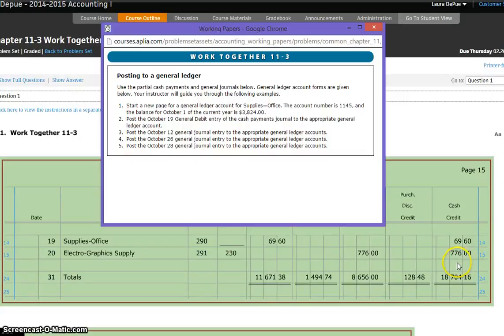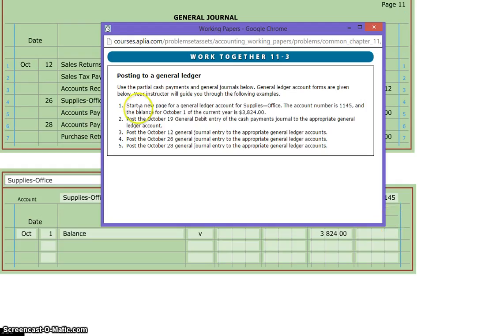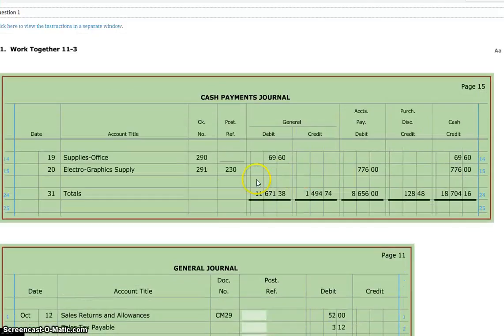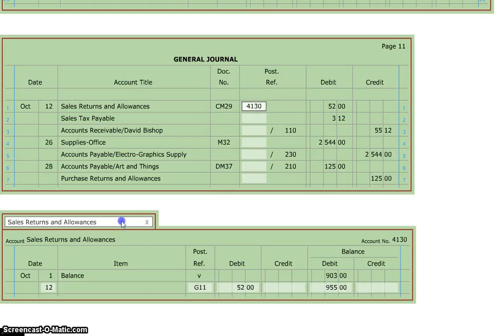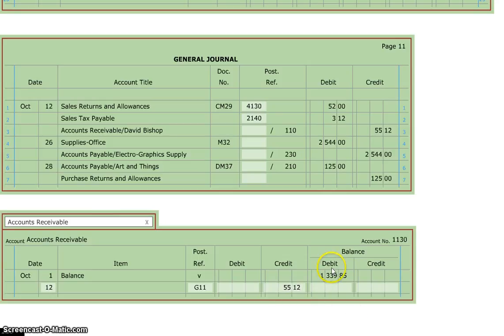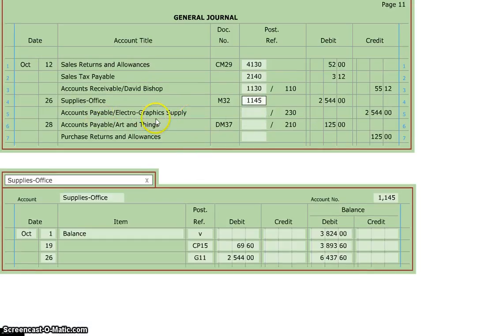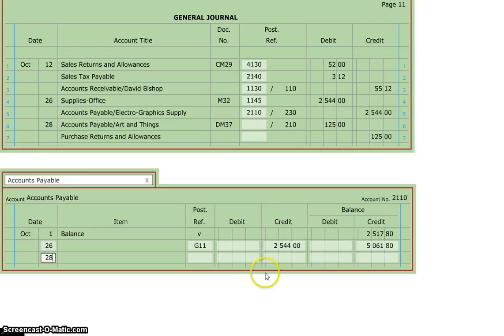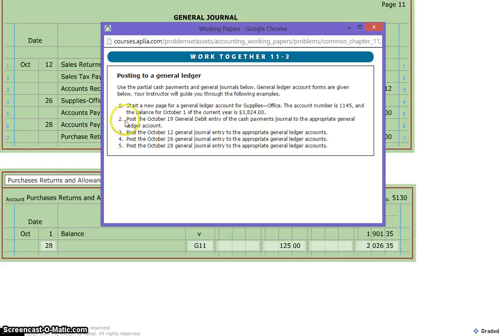11 3 posting to general ledgers